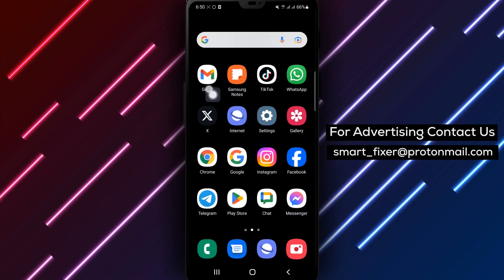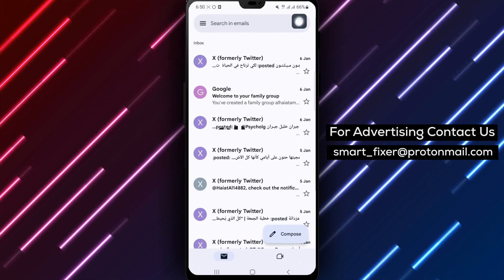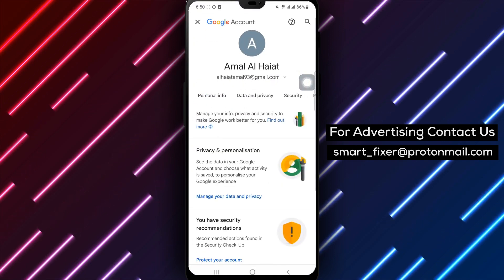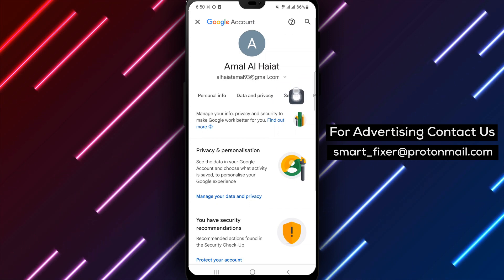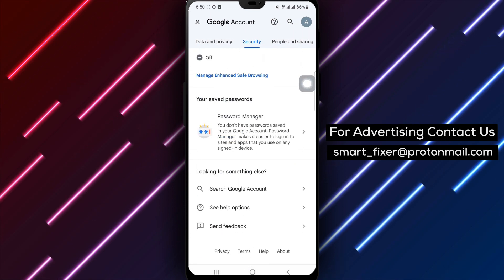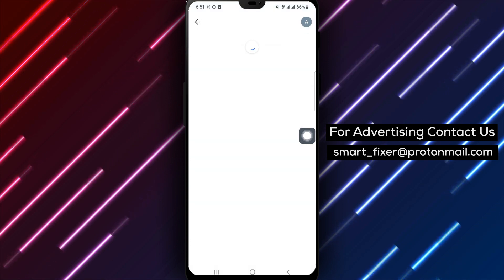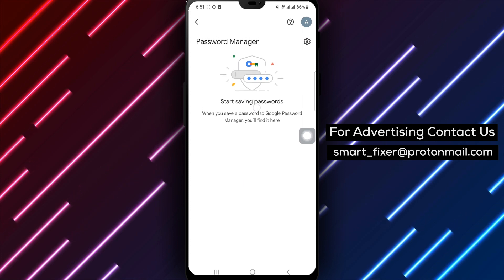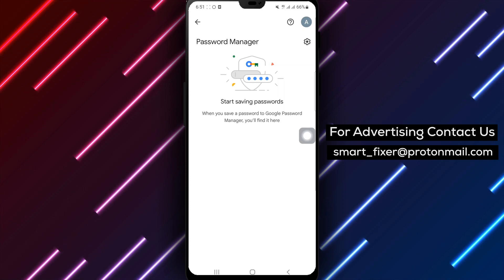How To Checkup Your password On Gmail - Full Guide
Learn how to check up on your password in Gmail with this comprehensive guide. Regularly reviewing your password is crucial for maintaining the security of your Gmail account. Follow these steps to easily check up on your password in Gmail:

1. Open Gmail app
2. Click on your profile picture
3. Tap Manage Your Google Account
4. Tap Security
5. Scroll down and tap Password Manager under Your saved passwords
6. Tap Password Checkup

By performing a password checkup, you can identify any potential security vulnerabilities and ensure the strength of your account password. Watch this full guide to learn how to check up on your password in Gmail.